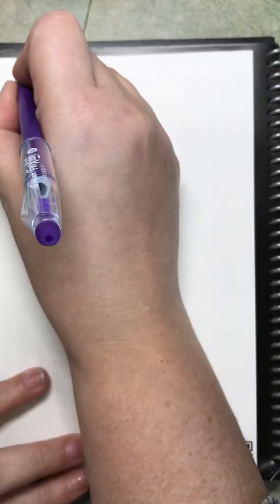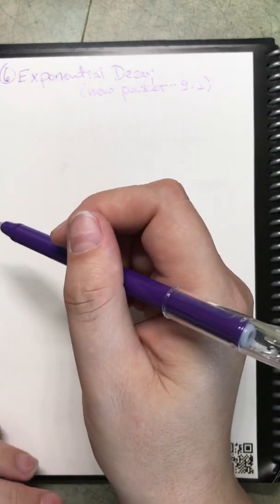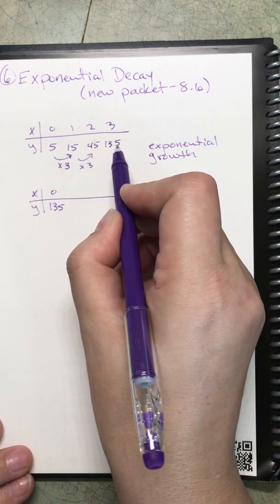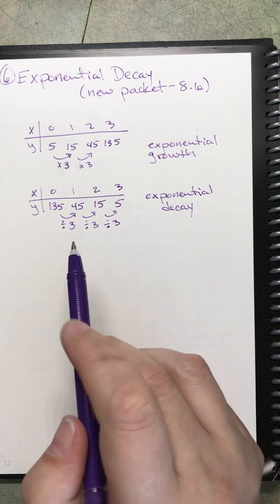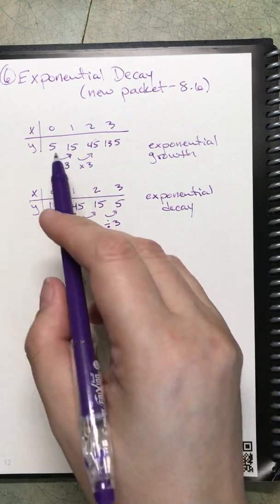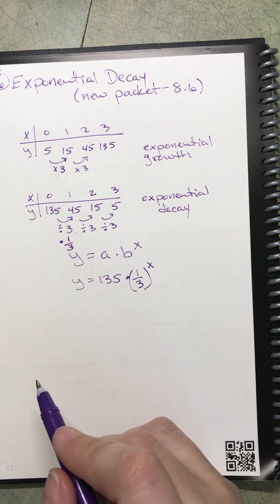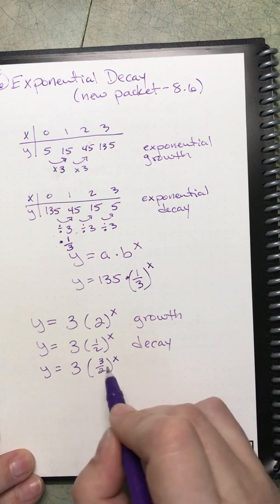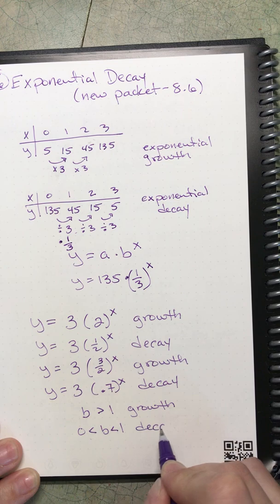Exponential decay 1